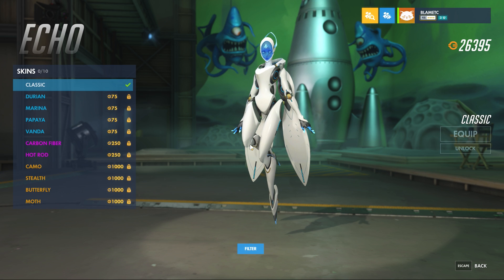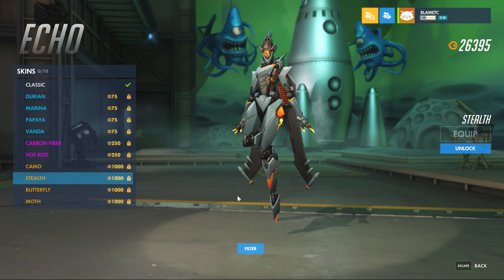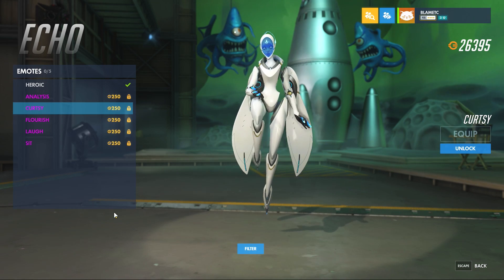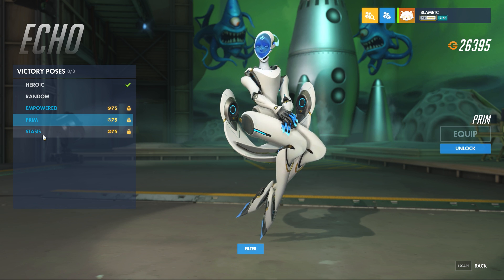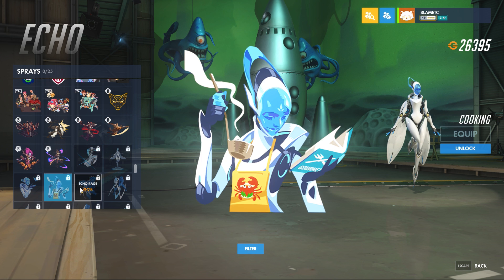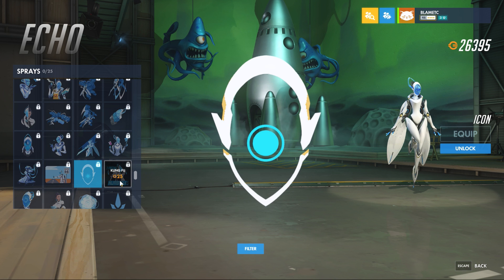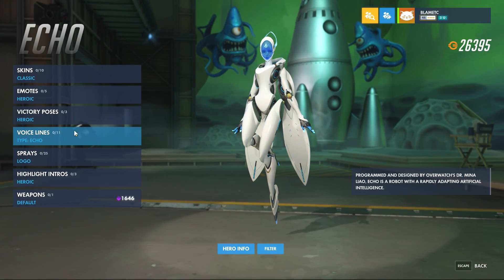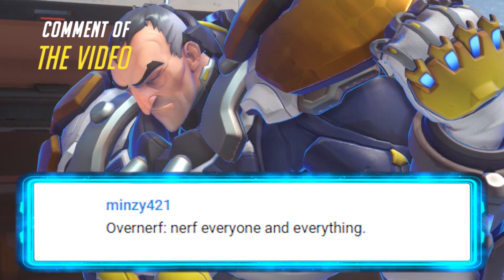Overwatch All NEW Echo Legendary Skins plus Emotes Voicelines and More!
Overwatch All NEW Echo Legendary Skins plus Emotes Voicelines and More have been added to the latest Overwatch PTR